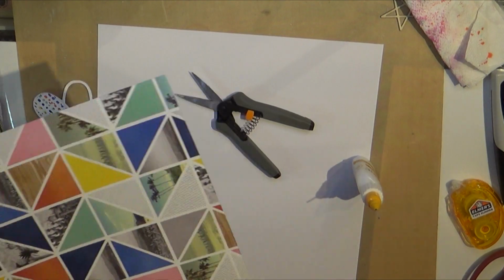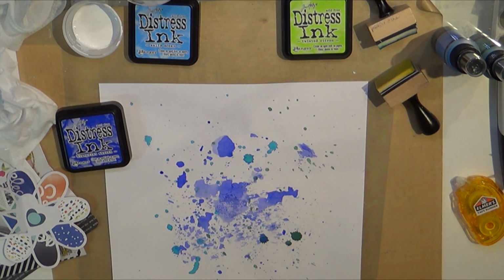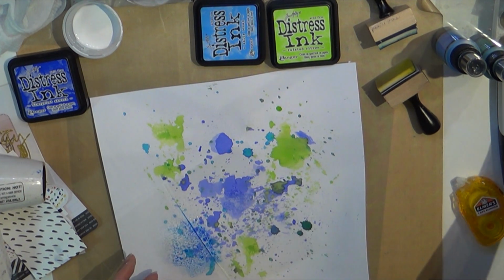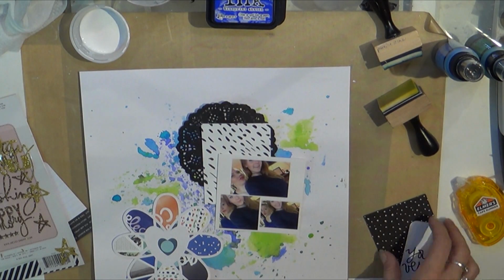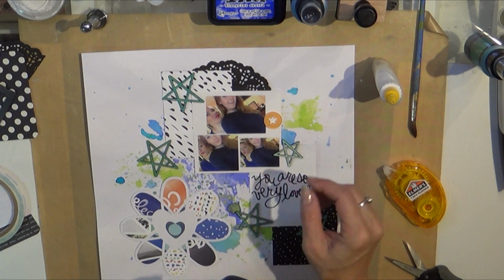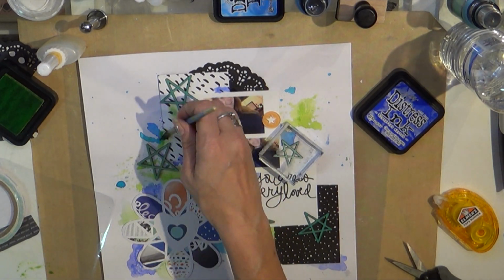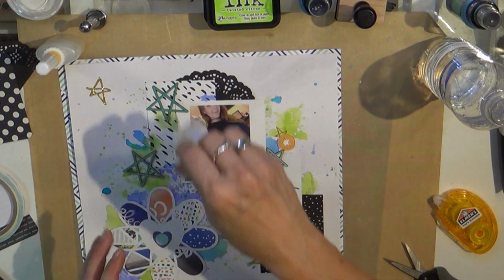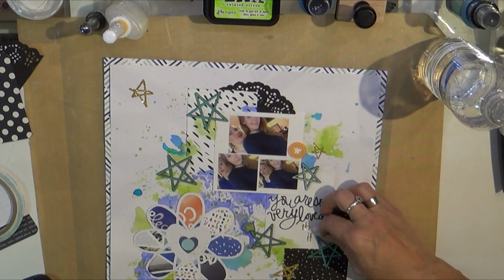Scrapbook Process 307: So Very Loved